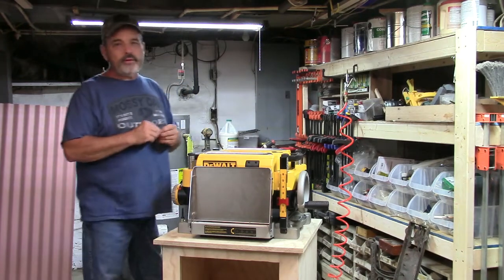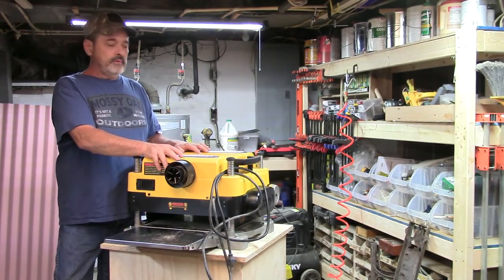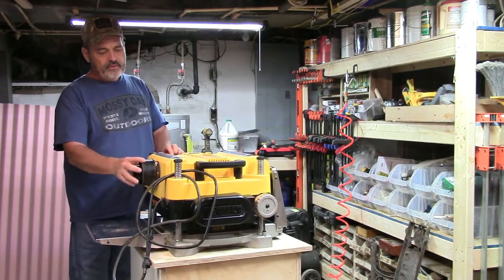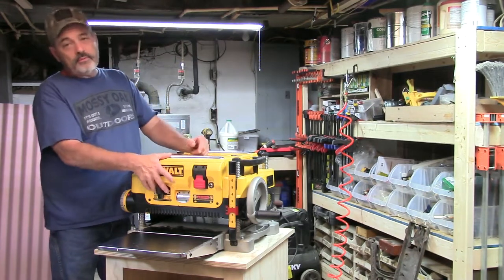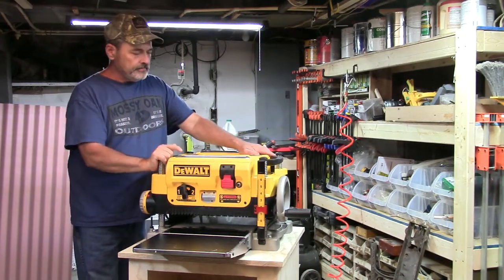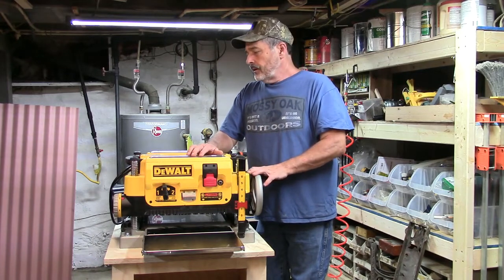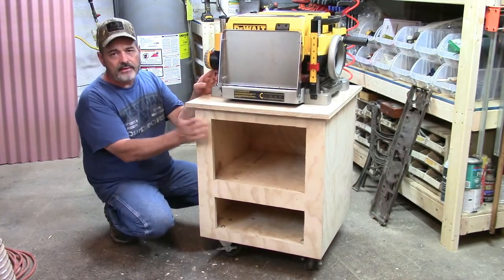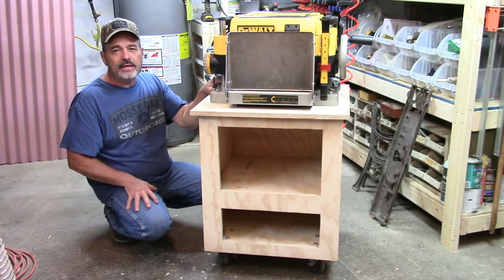DEWALT Thickness Planer, Two Speed, 13-Inch (DW735)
DEWALT  Planer and what I think about it  not a bad planner